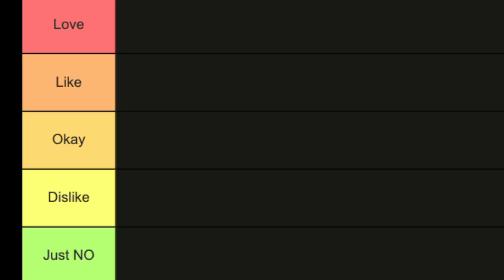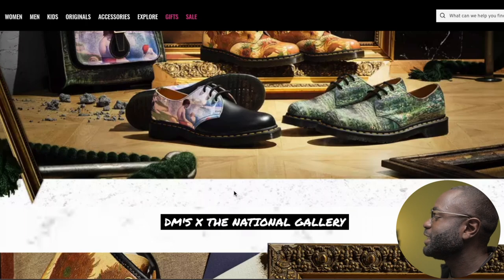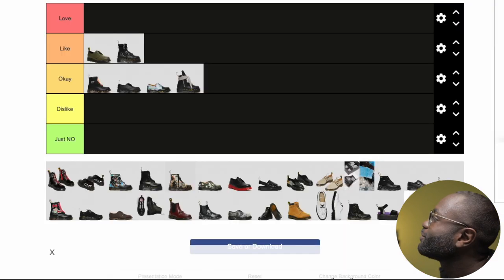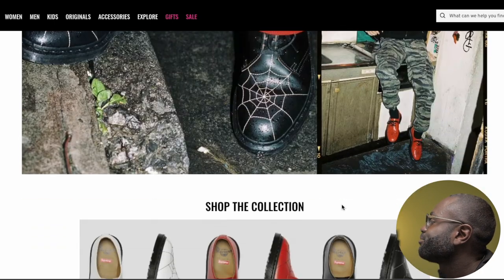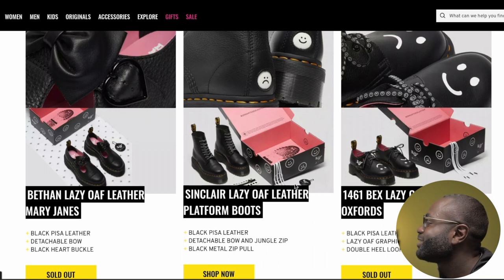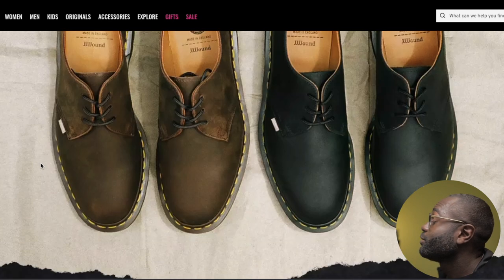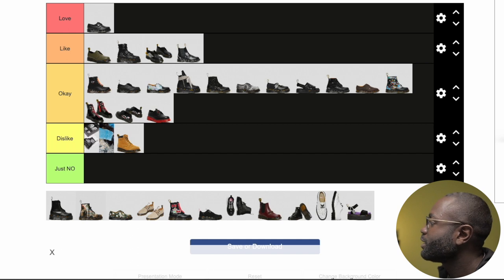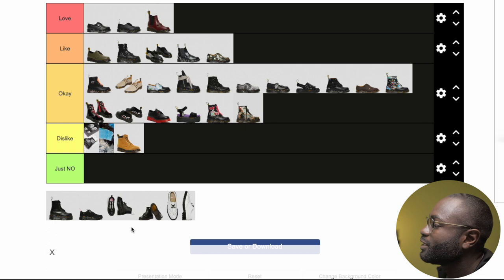The Best and Worst Dr Martens Collaborations | Tier List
In this video, we're going to rank the best Dr Martens collaborations. We'll be taking a look at each collaboration and ranking them from best to worst.

If you're looking for a ranking of the best Dr Martens collaborations, then this video is for you! By the end of the video, you'll know which collaborations are the best and which ones you should avoid. So be sure to watch it all the way to the end!

GEAR / EQUIPMENT I USE FOR MY VIDEOS